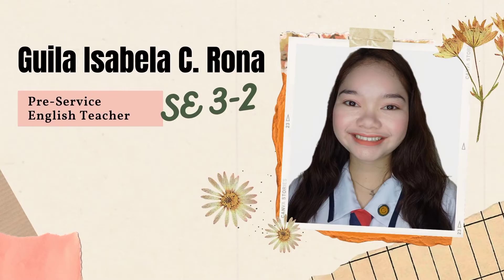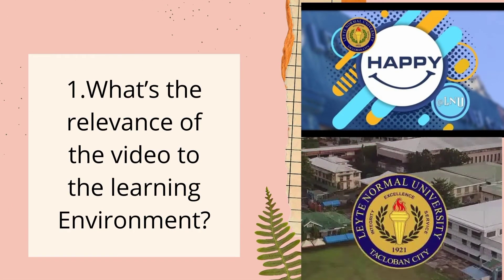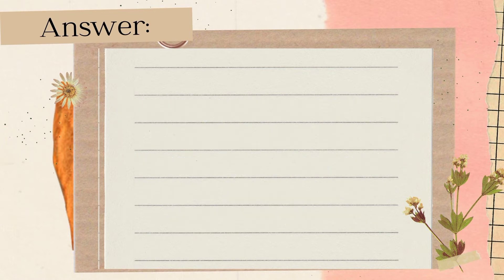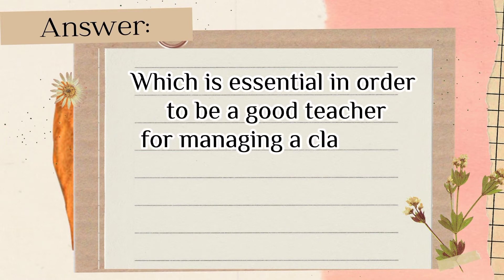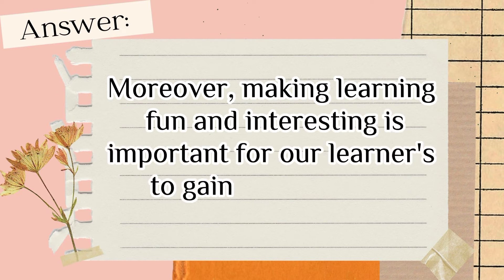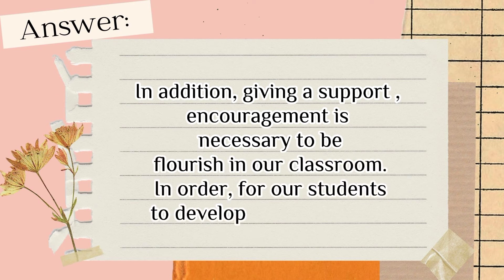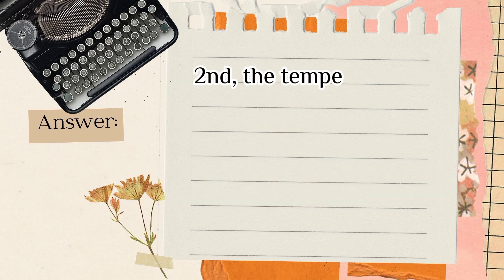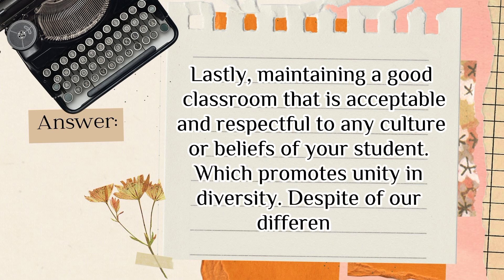TALKING PRESENTATION for our subject Field Study 1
only.